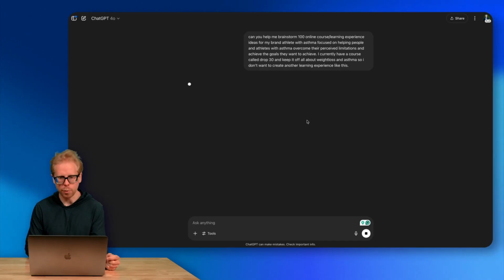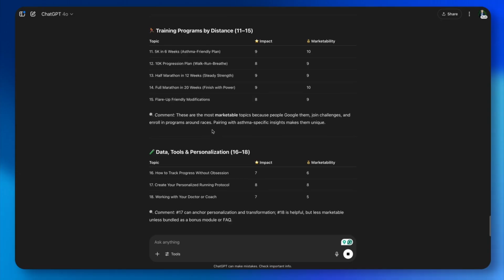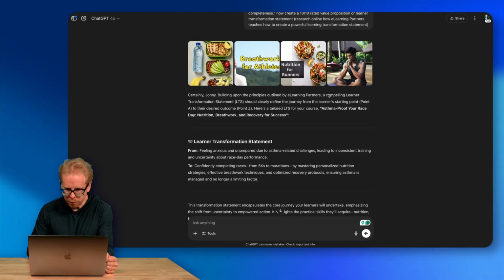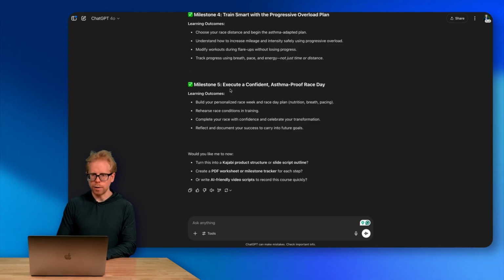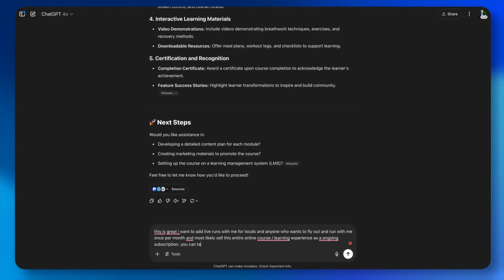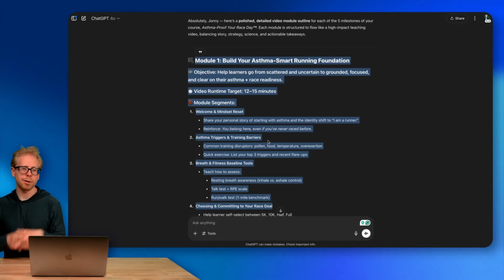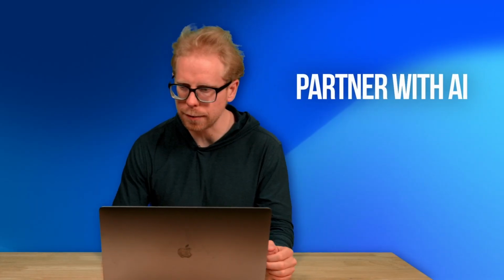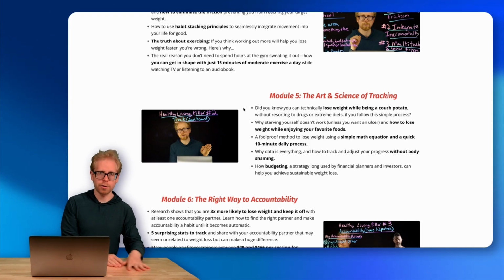How to Build an Online Course with ChatGPT (Step-by-Step Guide)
►► Find your perfect eLearning platform in seconds → FREE eLearning Platform Finder™

Want to build an online course 10x faster with ChatGPT? In this step-by-step guide, I show you exactly how to use ChatGPT to brainstorm, outline, build, and launch an online course, eLearning program, or learning experience—whether you're serving customers or training your team.

What You’ll Learn:
- How to use ChatGPT prompts to ideate winning course topics
- How to write a learner transformation statement with AI
- How to define milestones and learning outcomes
- How to build course modules and outlines with ChatGPT
- How to integrate AI into course production with Descript
- How to promote and sell your course using AI-generated sales pages and email sequences

Whether you're a solopreneur, coach, or L&D leader, this video gives you the playbook to launch faster and smarter—with real examples and tools that work.

Chapters:
00:00 – How ChatGPT can build your course
00:41 – Choosing the right eLearning platform (in seconds)
01:42 – Step 1: Ideation with AI (smart prompts)
06:49 – Step 2: Crafting your learner transformation statement
11:54 – Step 3: Setting milestones & learning outcomes
14:20 – Step 4: Designing a magnetic course outline
17:22 – Step 5: Using ChatGPT to script modules
21:01 – Step 6: Produce content with Descript & AI
22:42 – Step 7: Upload & launch on the right platform
23:10 – Step 8: Promote with sales pages & copy
25:31 – Step 9: Automate your email sequence with ChatGPT
28:08 – Next steps: Free tools + bonus access